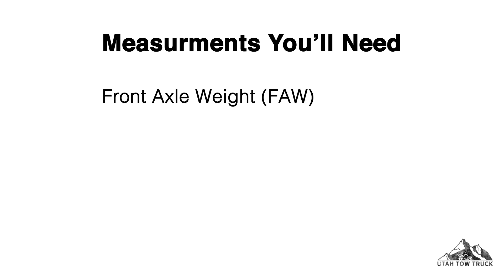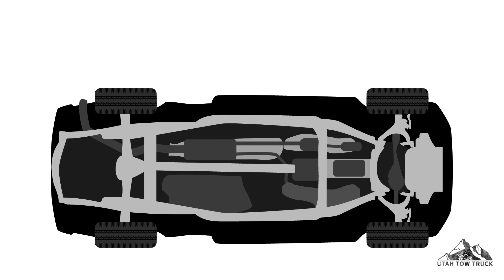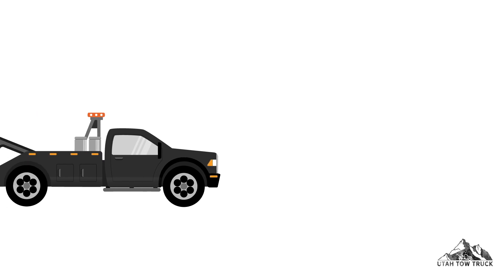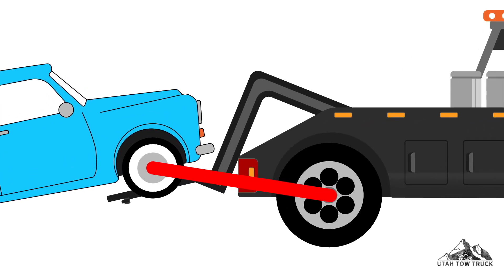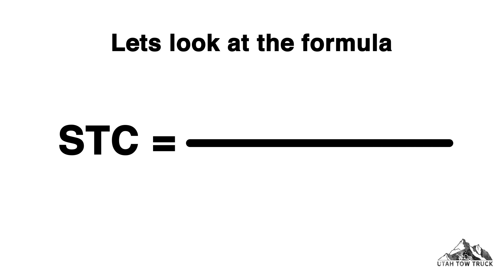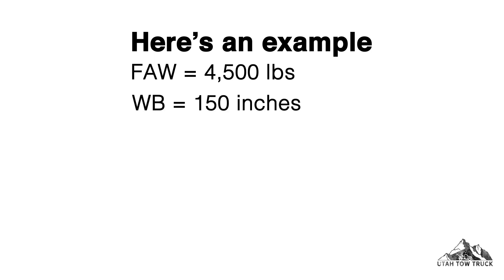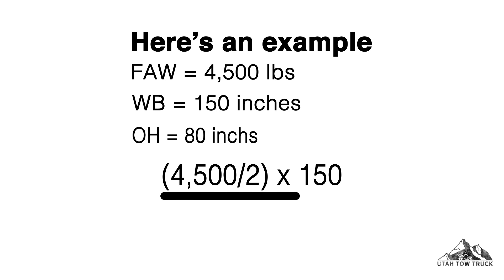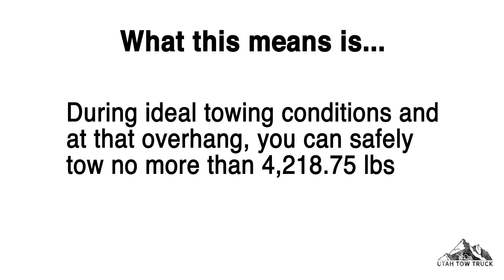Safe Towing Capacity (STC) - Utah Tow Truck Training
This video is about how to calculate a Safe Towing Capacity (STC). This is provided by Utah Tow Truck Training at UtahTowTruckTraining.com where you can get your Utah tow truck driver certificate online.